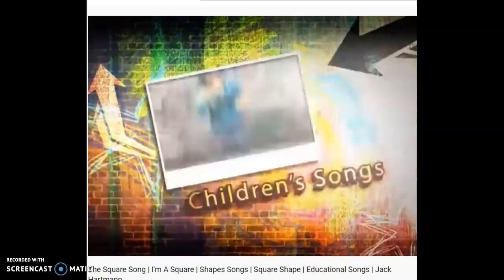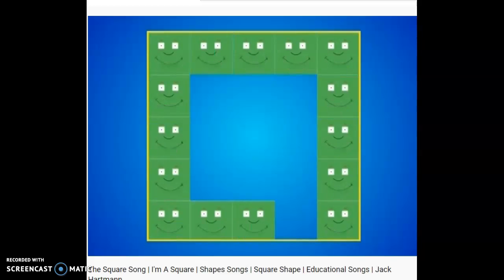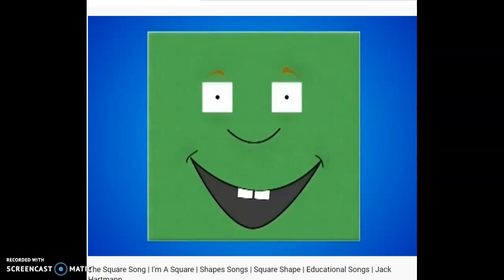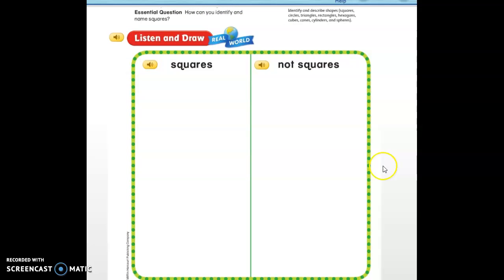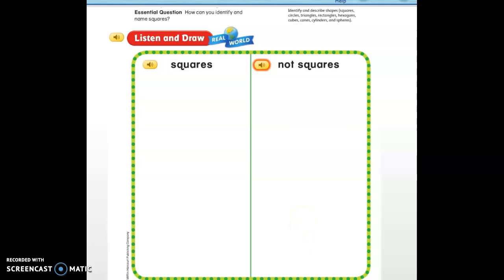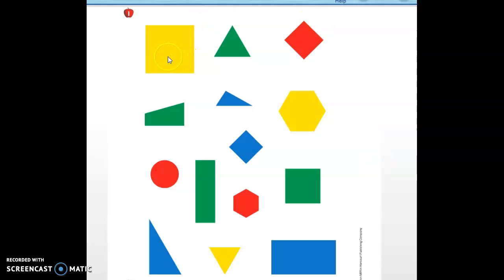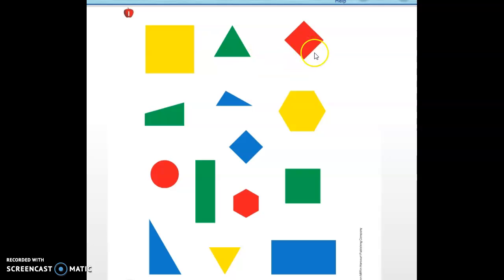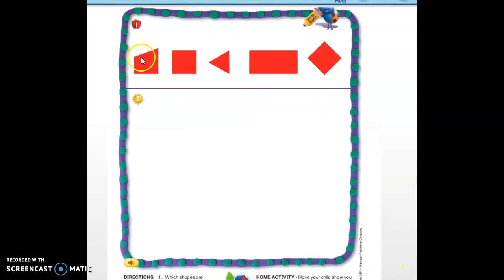Math Wed Oct 28